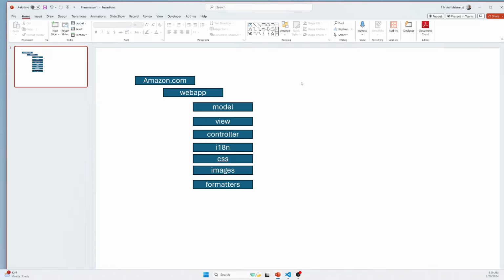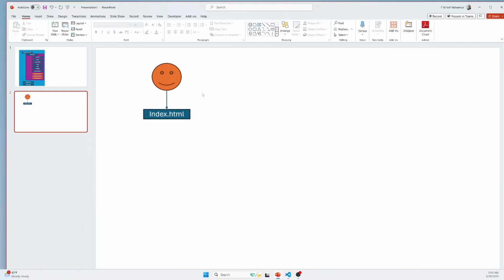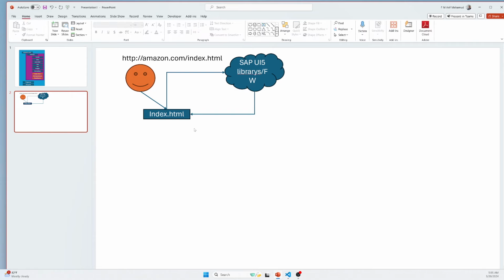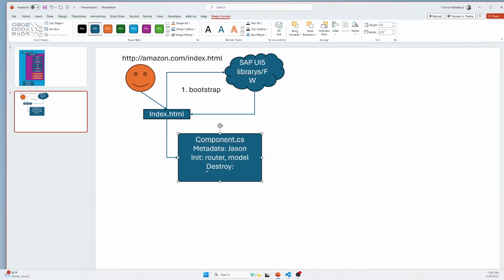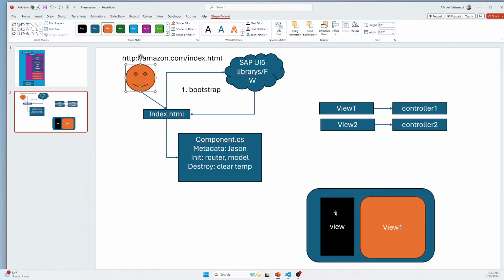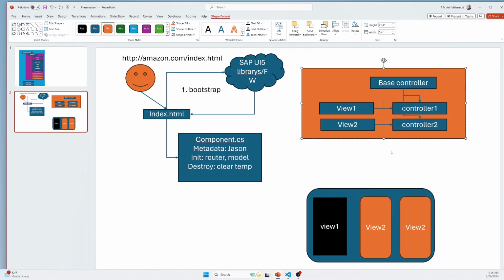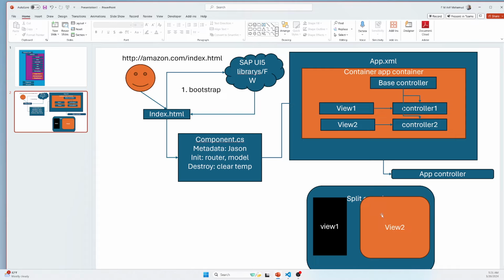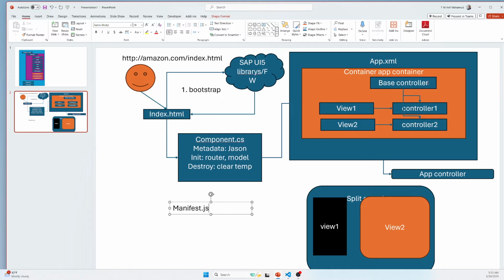SAP UI5 Explained: Core Concepts and Framework Essentials for Beginners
Welcome to our comprehensive guide to mastering SAP UI5! In this video, we delve deep into the core concepts and framework fundamentals of SAP UI5, the cutting-edge technology powering modern web applications. Whether you're a beginner looking to understand the essentials or an experienced developer seeking in-depth insights, this tutorial has something for everyone.

Discover the key principles behind SAP UI5 development, including component-based architecture, MVC design pattern, data binding, and responsive design. We'll explore how to harness the full potential of SAP UI5's extensive library of pre-built UI components and controls to create stunning, intuitive user interfaces.

Learn essential techniques for handling user input, managing application state, and optimizing performance using SAP UI5 best practices. Gain valuable insights into leveraging SAP Fiori design principles to design elegant, user-centric applications that drive productivity and enhance user experience.

Whether you're building enterprise-grade business applications or innovative consumer-facing solutions, understanding SAP UI5 is essential for success in today's digital landscape. Join us on this journey to unlock the full potential of SAP UI5 and take your web development skills to new heights.

So, if you're ready to become a SAP UI5 expert and elevate your development game, hit play now and let's dive into the world of SAP UI5 together! Let's embark on this exciting journey of innovation and creativity with SAP UI5!"

SAP UI5, SAP Fiori, web development, framework fundamentals, core concepts, MVC design pattern, data binding, responsive design, UI components, user interface, application development, SAP technology, development tutorial, web applications, SAP UI5 best practices.

Mastering SAP UI5: Core Concepts and Framework Fundamentals Explained
Unlocking SAP UI5: Essential Concepts and Framework Insights
Demystifying SAP UI5: Key Concepts and Framework Essentials Revealed
Ultimate Guide to SAP UI5: Core Principles and Framework Breakdown
SAP UI5 Essentials: Deep Dive into Core Concepts and Framework Mechanics
SAP UI5 Decoded: Unveiling Core Concepts and Framework Insights
Essential SAP UI5: Understanding Core Concepts and Framework Mechanics
Crash Course in SAP UI5: Core Concepts and Framework Fundamentals Demystified
Essential Guide to SAP UI5: Mastering Core Concepts and Framework Basics